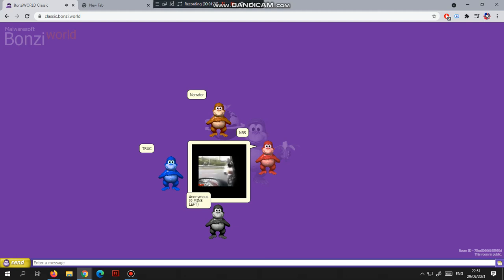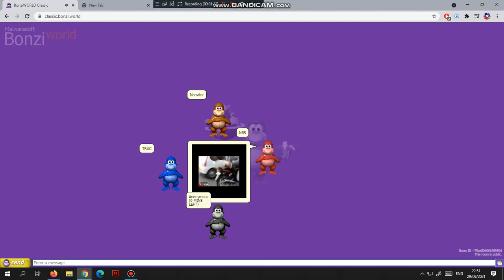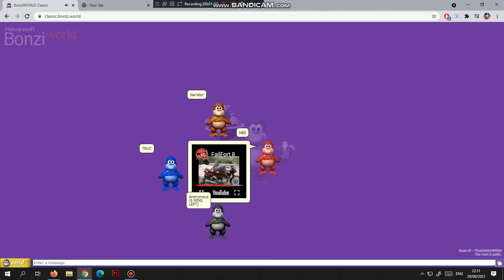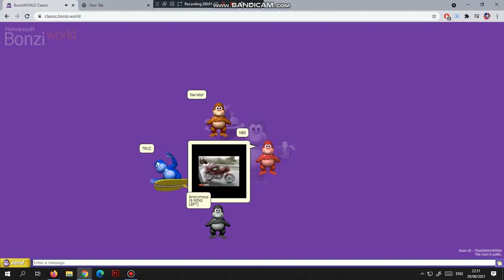Reacts to FailFort 8